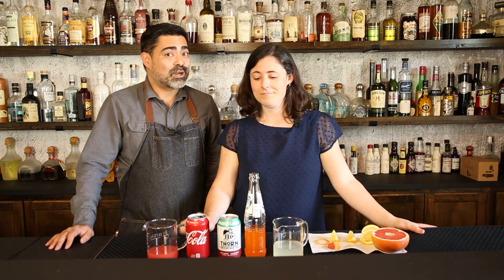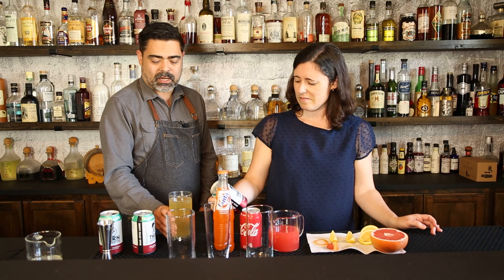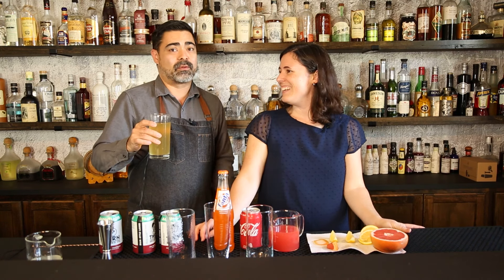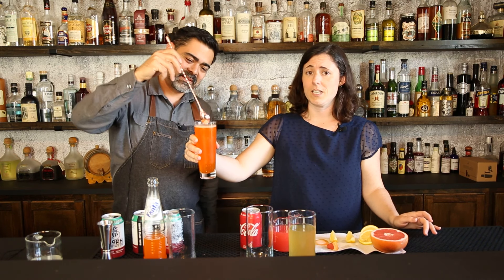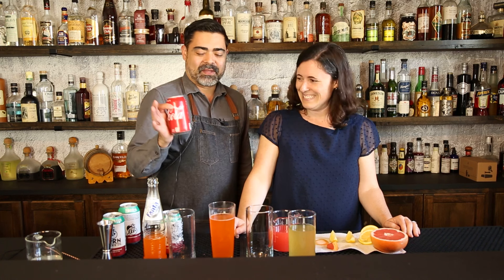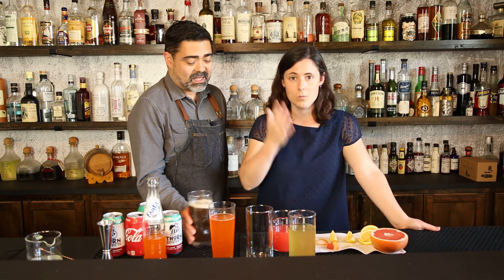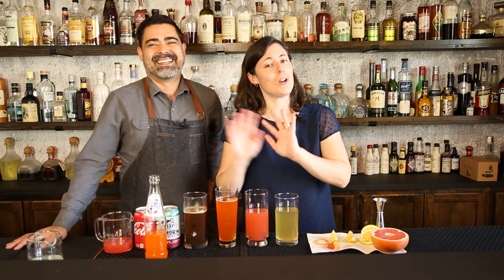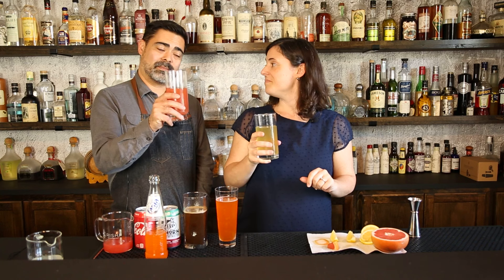Four Different Ways to Make a Shandy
Ready for a shady? We have 4 recipes waiting for you

It’s beer, it’s lemonade, it’s… ＳＨＡＮＤＹ!

A popular beer cocktail in Western Europe, a Shandy is half beer and half juice or fruity soda. The most common Shady is the classic and refreshing beer and lemonade.

If you're not a beer drinker, or even if you are, this refreshing beertail Shandy is easy to prepare and even easier going down.

What is your favorite beer to use in a shandy?